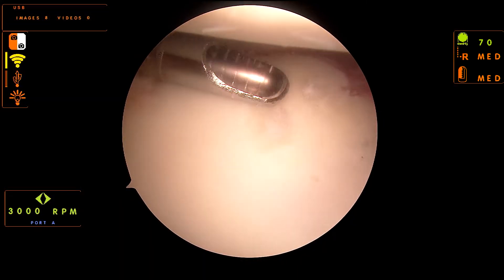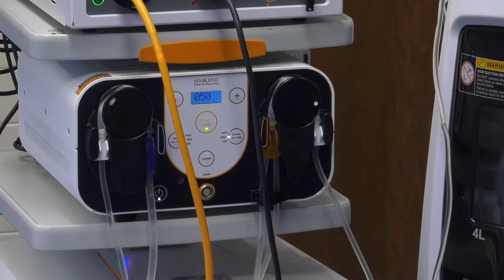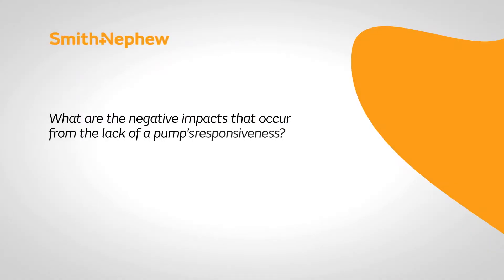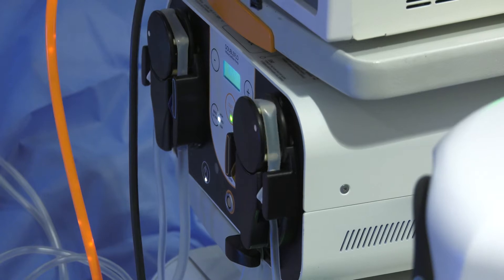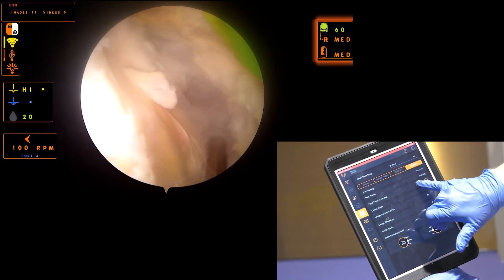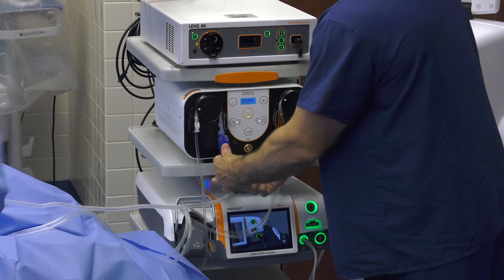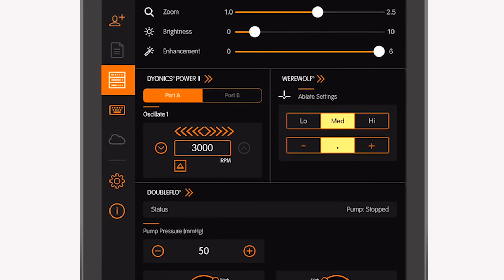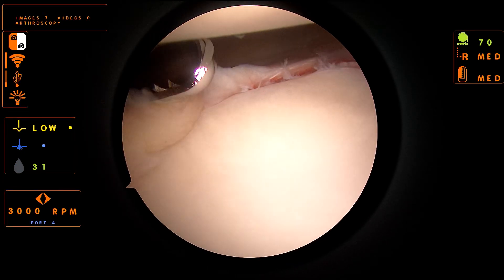Leveraging the INTELLIO Connected Tower to achieve efficiency in the OR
Using the DOUBLEFLO◊ Inflow/Outflow Pump with the INTELLIO◊ Connected Tower, with Dr. James Bicos and Mike Zois, OR Nurse

VIZ 31453 DOUBLEFLO INTELLIO video 09 21